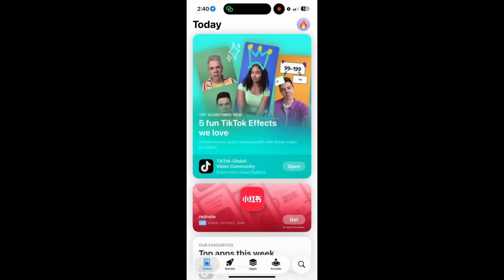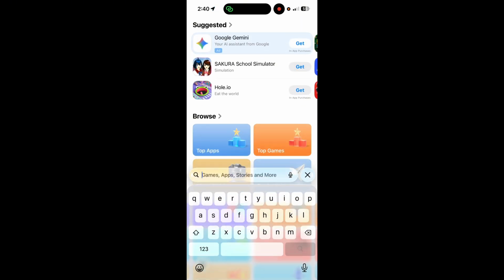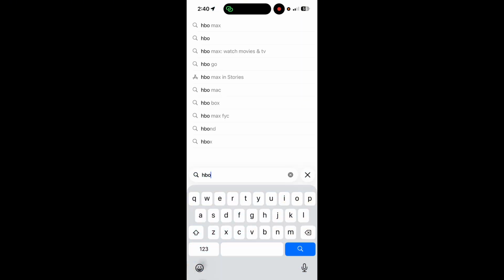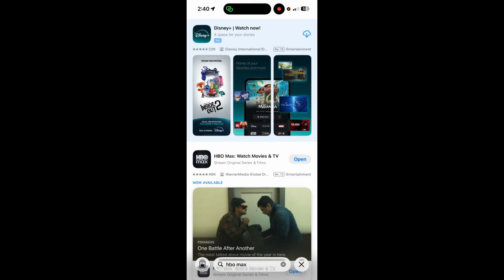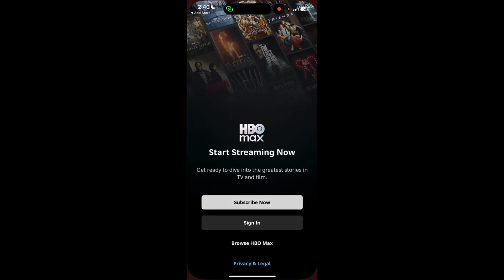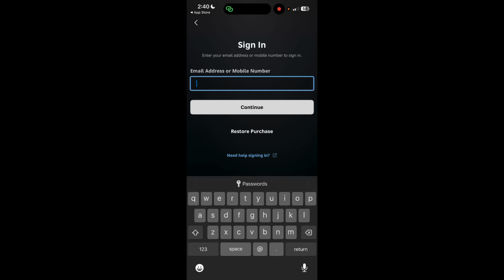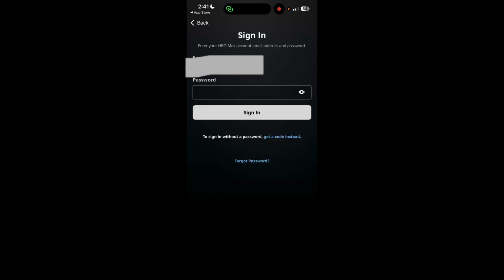How To Sign In To HBO Max On Phone (Best Method)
Struggling to sign in to HBO Max on your phone? This comprehensive guide will walk you through the best and easiest methods to access your favorite shows and movies! We'll cover everything from troubleshooting common login issues to optimizing your app experience. Whether you're a new subscriber or just need a quick refresher, this video has all the tips and tricks you need to get HBO Max up and running on your mobile device in no time. Get ready to binge-watch your favorite content on the go!